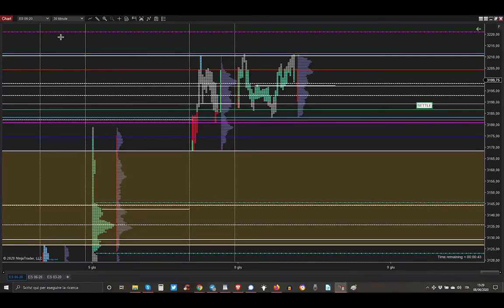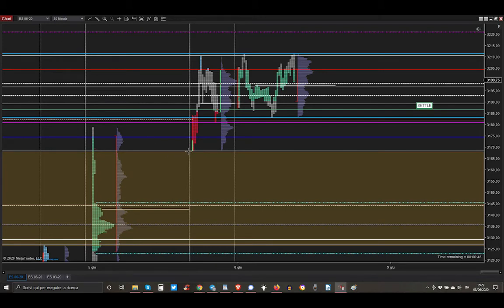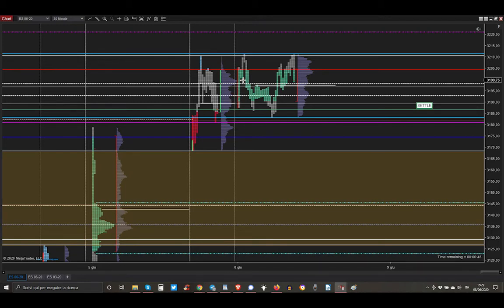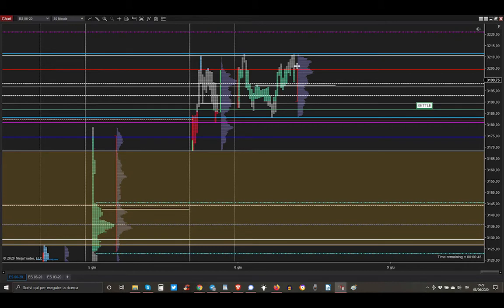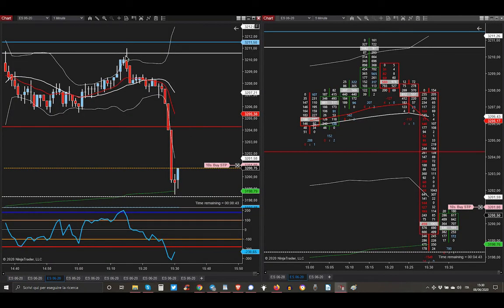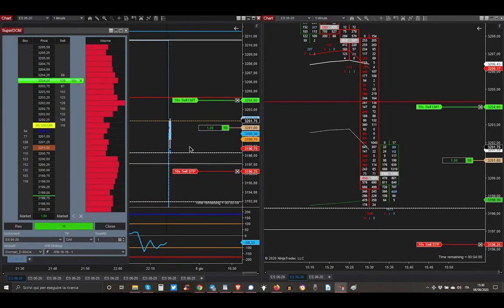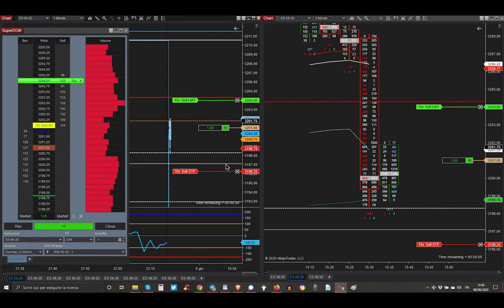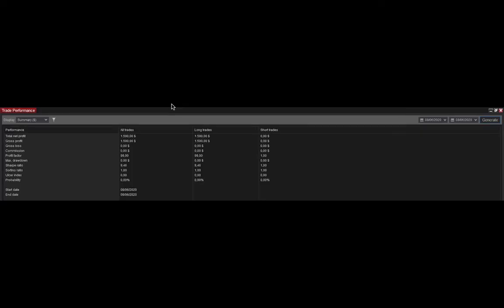8 June 2020 - Long On The Bounce On The UP VWAP Of Overnight Session Toward Friday's Value Area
8 June 2020 - Long On The Bounce On The UP VWAP Of Overnight Session Toward Friday's Value Area - Market Profile Trading - Trading Futures Stocks & Options Detoxified And With Godly Powers